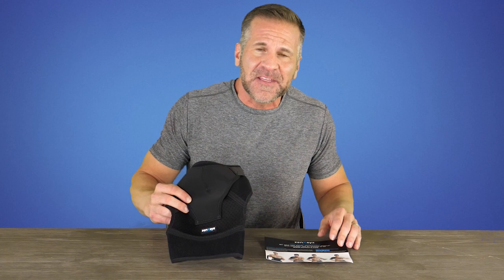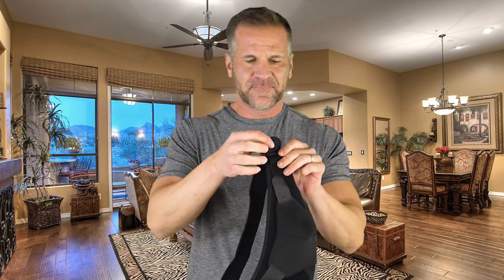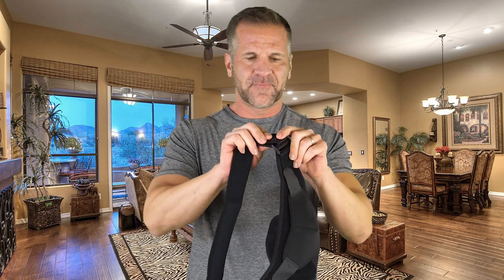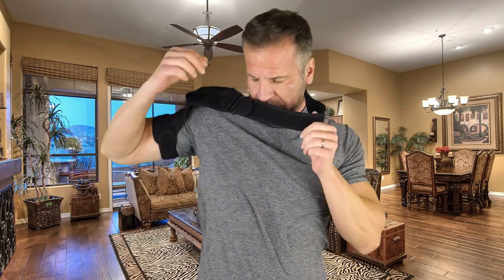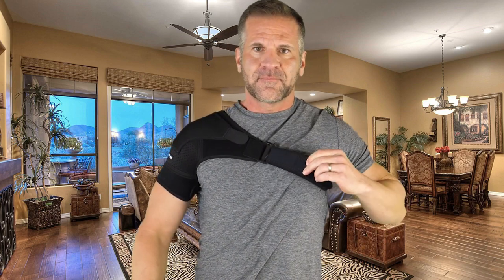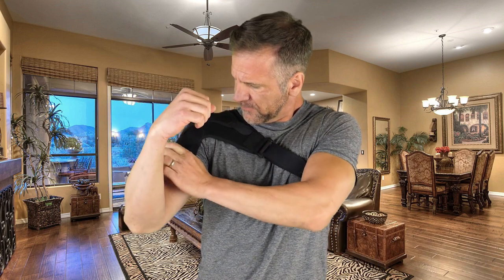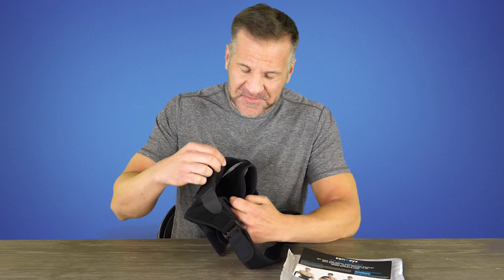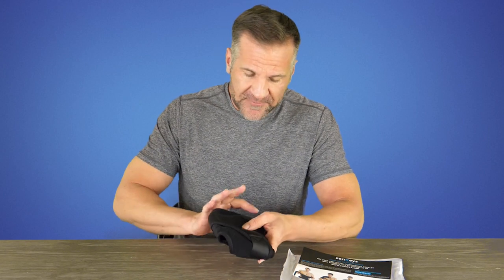Best Shoulder Braces 2021 - How to wear the Zenkeyz shoulder brace for Shoulder pain, 5 sizes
GET YOUR ZenKeyz SHOULDER BRACE and REUSABLE GEL PACK NOW FROM Amazon US
There are many ways to put the brace on depending on your mobility level. Here is another way to apply the shoulder brace.
1. Adjust the bicep's strap to the velcro's maximum size and then slip your injured arm through.
2. Place the brace on the affected shoulder to cover the area where you need the most support. You can put it higher or lower on the arm as needed.
3. Reach for the chest strap, wrap it around the chest and feed it through the front buckle. Pull it tight until it's comfortable but supportive.
4. Readjust the bicep strap until the brace feels well in place.
5. Add targeted compression by pulling the velcro of the pressure pad.

Shoulder Support Brace and wrap by Zenkeyz
It is designed to provide optimal compression and more reliable support for a wide range of injuries including shoulder dislocation,ac separation, rotator cuff tear, sprains, frozen shoulder, bursitis, subluxation, torn cuff, and other shoulder injuries.
Three perforated layers for enhanced comfort;
 For both right and left shoulder;
 Suitable for men and women;
Easy to set up and adjust without help;
 Provide optimal compression and stability;
Allows your skin to breathe;
 Comfortable and protective with your skin;

👩‍⚕️FIVE SIZES EASY TO USE: The lightweight and adjustable shoulder brace is comfortable for right and left shoulders and fits most body types and shapes. Check the FIT GUIDE picture on our listing on Amazon US to choose the best size for your body. Please measure yourself and do not make the purchase decision based on clothes' standard sizes. The shoulder brace needs to be tight to be supportive; if your dimensions are at the upper limit of the smaller size please try that first. There is some elasticity to the fabric.
FSA and HSA Eligible Medical Supply

👨‍⚕️STEP 1 - QUIT SHOULDER PAIN: Wear the arm brace and feel pain relief from common injuries like Rotator cuff, Dislocated shoulder, AC joint injuries, Bursitis, Labrum Tear, Shoulder Pain, Sprain, Soreness, Tendinitis, Arthritis. The upper shoulder stabilizing brace has a shoulder ice pack pocket (6’’x 6’’) for ice or heat pack (pack not included) and offers the controlled compression necessary for healing. Wear over or under your clothes.

👨‍⚕️STEP 2 – BE ACTIVE: The Zenkeyz shoulder support is not just a shoulder immobilizer and stabilizer brace! It’s your new workout shoulder brace and your new sports shoulder wrap. Wear it to prevent re-injury and keep practicing the sports that you love!

The Ultimate Buyers Guide to Shoulder Braces
A shoulder brace is a sling-like device designed to support and strengthen your shoulder. Shoulder braces are not for day-to-day use, but rather for individuals who have experienced a shoulder injury.
A shoulder brace can be used to heal your shoulder quickly and avoid such damage. Unlike a basic sling, shoulder braces provide stronger, more reliable support.
As your rehab progresses, a shoulder brace can be used to increase “proprioception”—your sense of how your body is positioned.

Enjoy free movement in the sports that you like
Sports-specific technique – work slowly through the technique of your sport of choice to test whether the pain levels experienced are dropping and whether mobility is slowly coming back to your shoulder joint.
Flexibility – flexibility on your shoulder joint will now have to be part of your ongoing regime.
Core stability – A strong core allows the trunk muscles to transfer kinetic energy to the shoulder for overhead activities. You should ensure that your core is strong by regularly doing core-strengthening exercises.
Rotator-cuff control – Strength and flexibility work performed on the shoulder joint is required to ensure that the muscles and tendons that make it up are perfectly balanced.
General strength - Once the essential issues of technique, flexibility core stability, and rotator-cuff control are being implemented, we then should also look at the periphery of the body to make sure that muscular imbalances do not create the conditions for fresh injury.